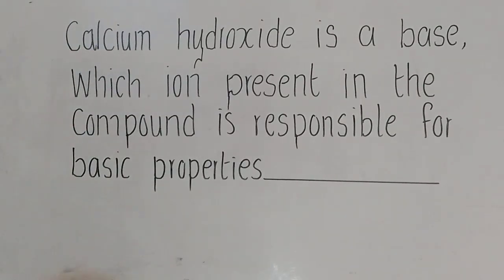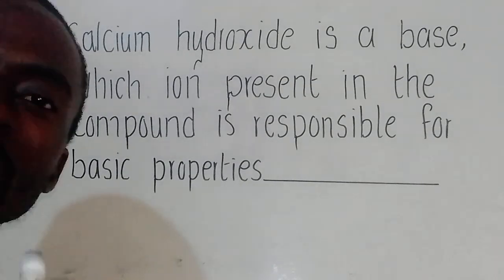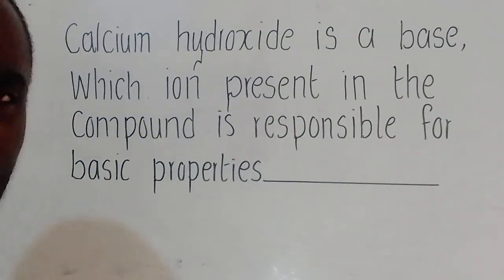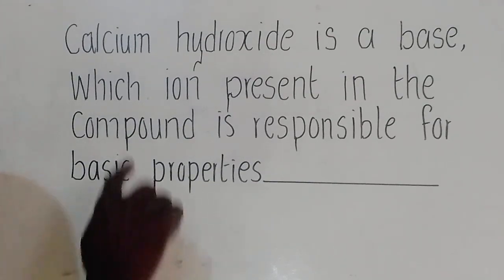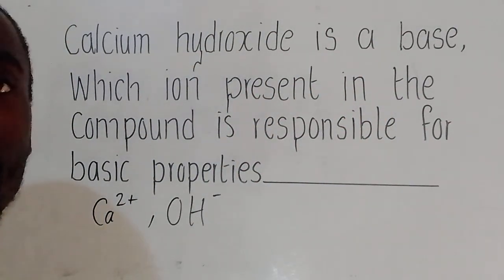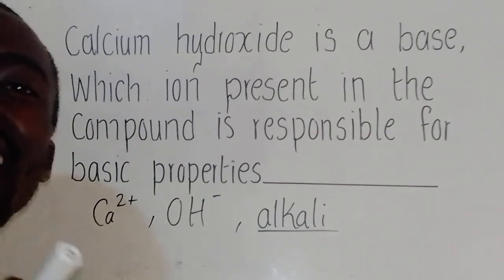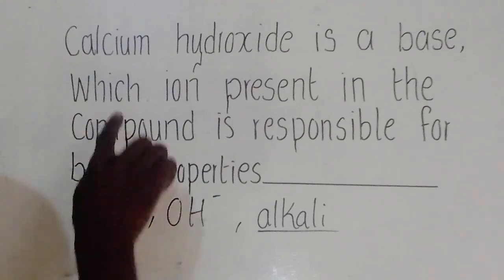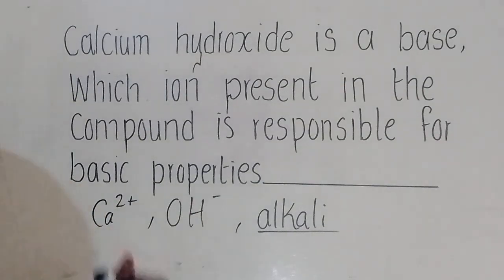Chemistry base 25